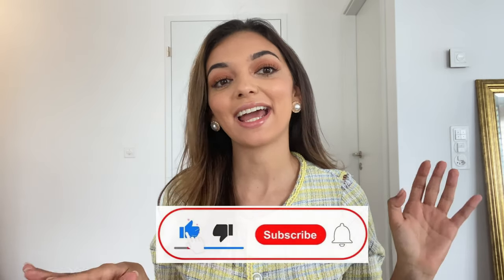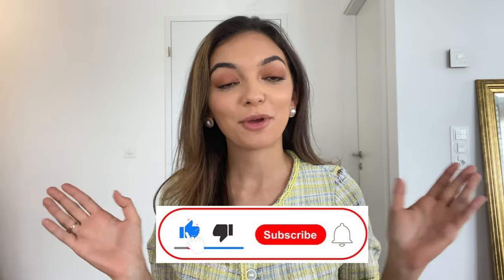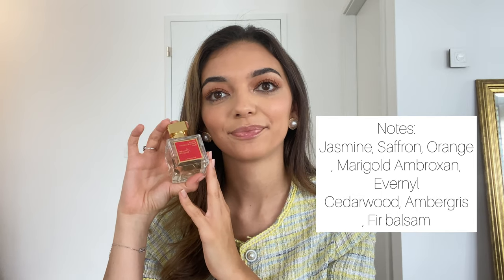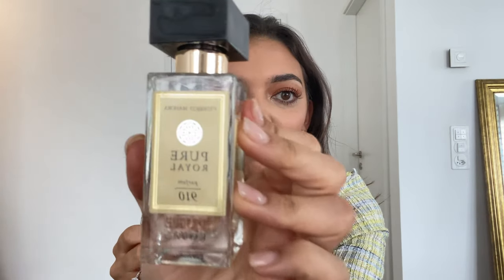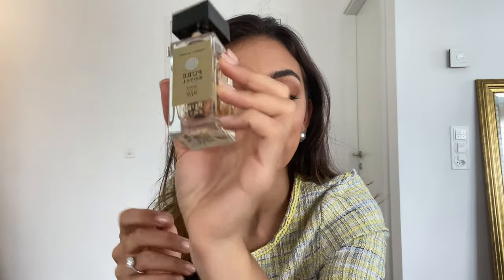THE BEST DUPE FOR BACCARAT ROUGE 540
Hi Everyone!

Today Im showing you the best Baccarat Rouge 540  Dupe!! For a fraction of the price!And no its not the cloud by Ariana Grande nor is it the Her by Burberry.
Make sure you watch my video to find out!

Let’s connect!

Amandasoignees

*none of these products are sponsored or gifted they are all purchased by myself